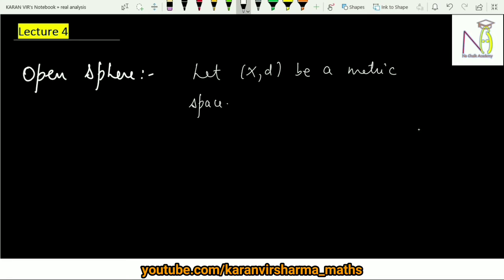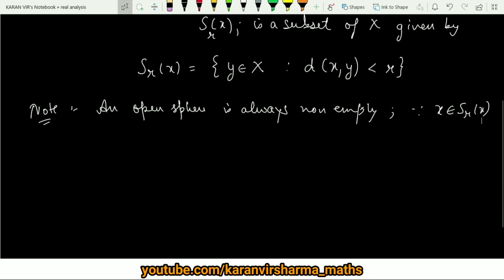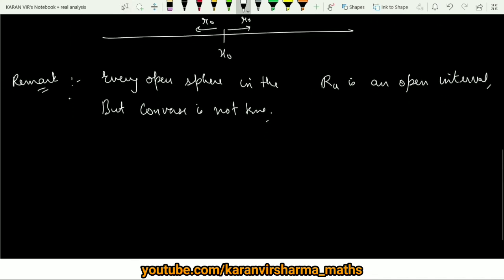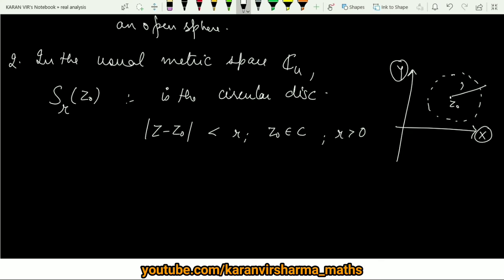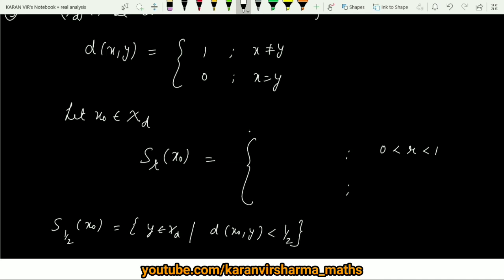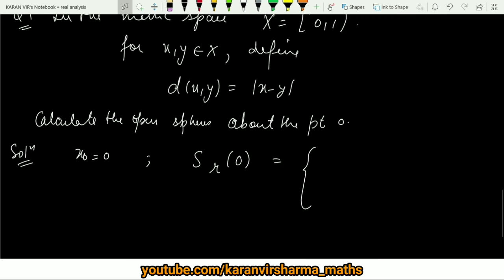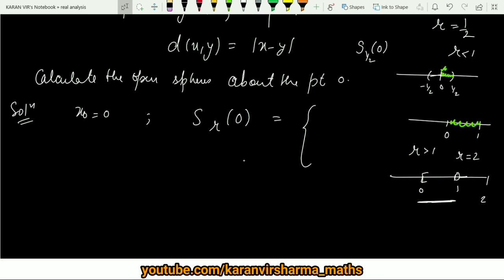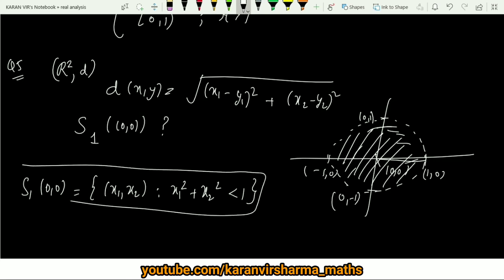Lecture 4 || Open Sphere || Real Analysis